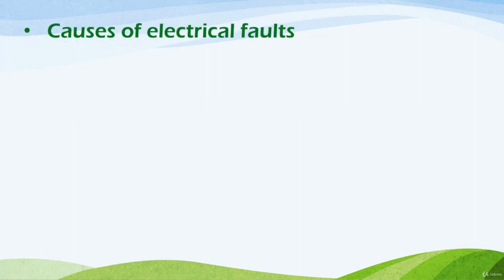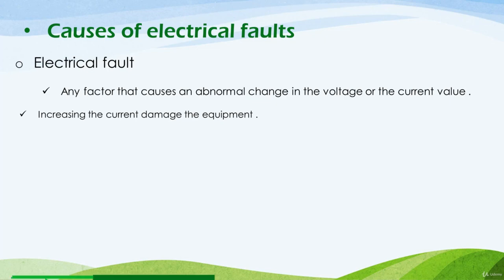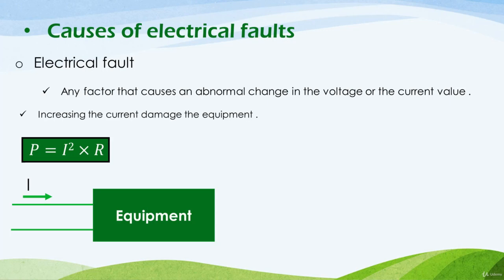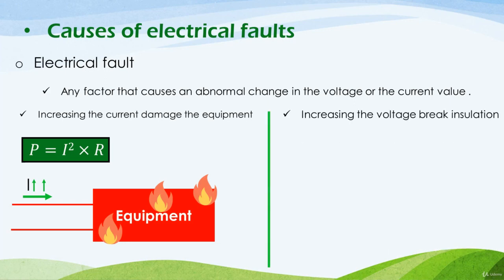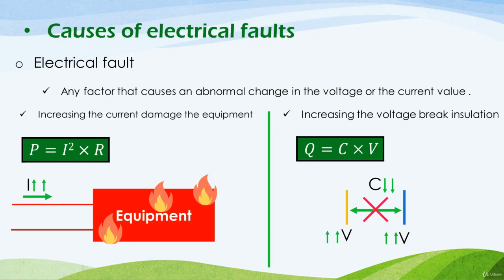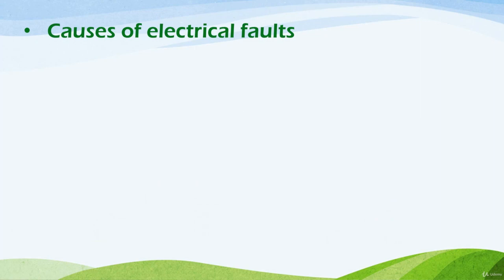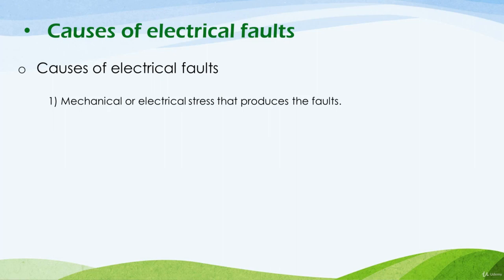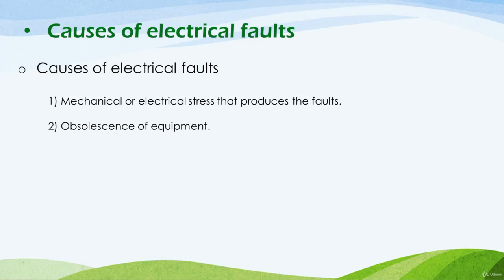Mechanical , Environmental & Equipment Causes